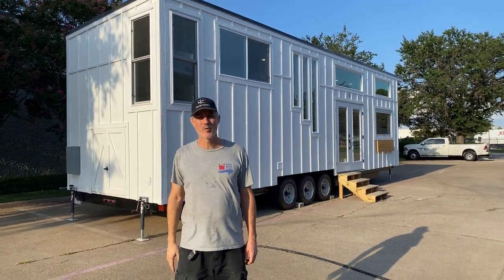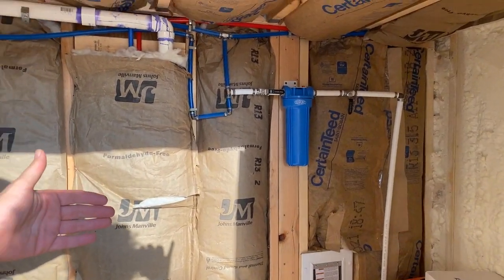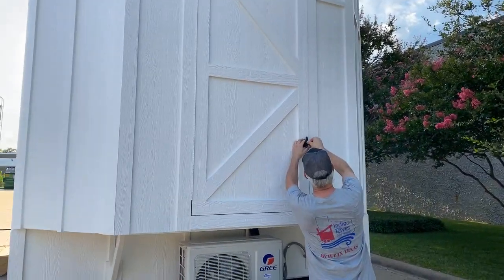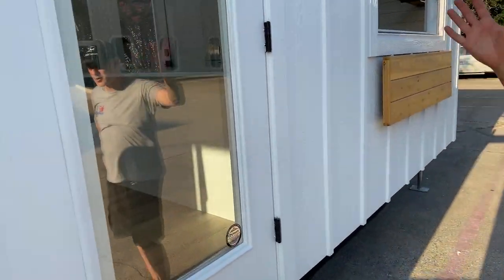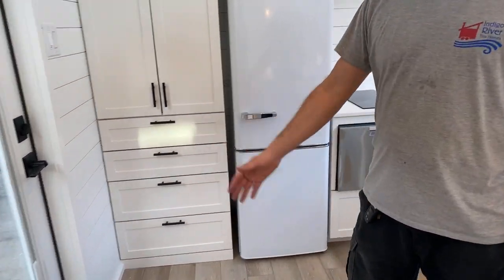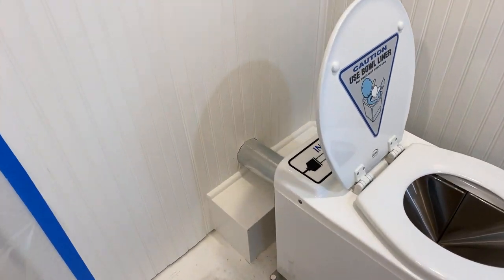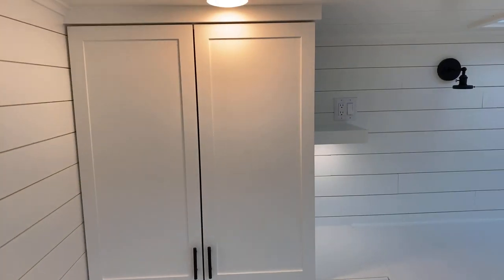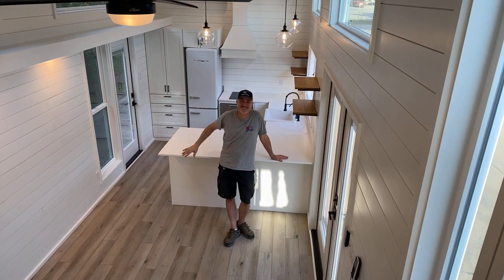36'x10' "Not so tiny" Tiny Home on Wheels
This is our RamblerFloorPlan with a StandUpLoft and Deluxe Upgrades!
In addition to our Standard Movie-In-Ready Features the upgrades include:
Larger Kitchen with Extra Custom Cabinetry
Farmhouse Sink
Upgraded Refrigerator
Drawer Diswasher
Quartz Counter Tops
Pendant Lights
Wall Sconces
Washer/Dryer Connections
Cat Door & Litter Box in the Exterior Storage Space
Shiplap Wall Boards and Ceiling
Interior Paint
French Doors & Extra Back Door with Blinds in the Glass
Food Truck Window & Pop-Up Bar
Operable Skylight
Other Extra Windows
Use this home's Hashtag on Instagram or Facebook to see the photo album for this home

Costs are changing rapidly so the best way to see the most current pricing is to visit our pricing tool on our website. Choose a 36' Rambler floor plan with Deluxe Loft/Storage Upgrade & 10' Wide Upgrade to get started with the move-in-ready basics of this home.
Then add all the features and finishes you'd want in YOUR TINY HOME ON WHEELS!

We've been building professionally since 2005 and moved into Tiny Homes on Wheels in 2017.

We are a small, veteran owned "mom & pop shop" and we can build you the best custom THOW in North Texas!
Or purchase our Tiny Home Plans and DIY or take them your favorite local builder!